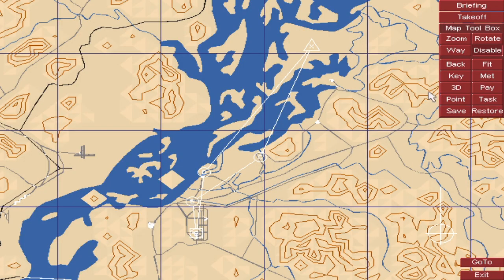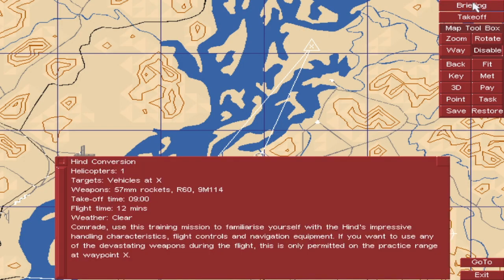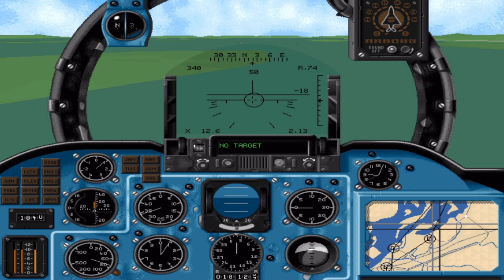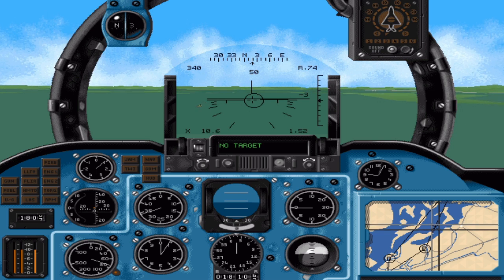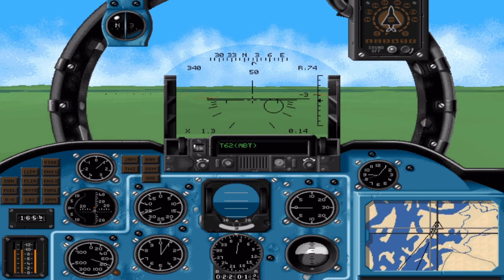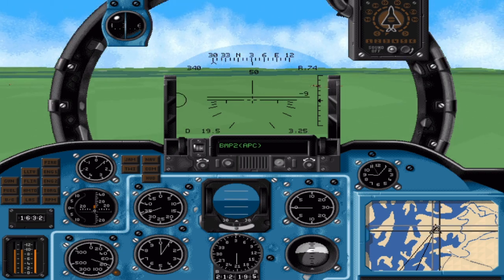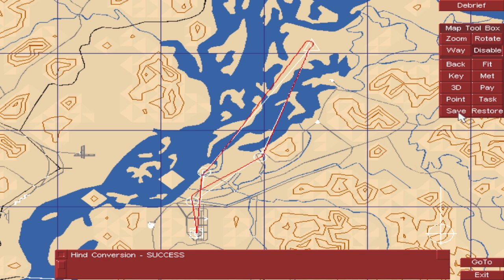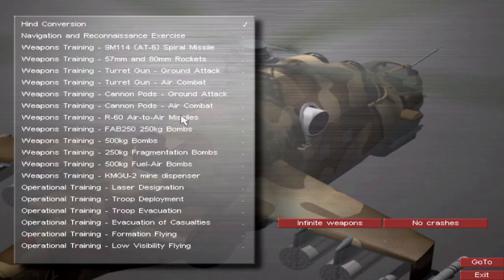Hind, flying tank game; redo of tutorial mission one, think I did better!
I think I'm getting better fast, though not learning quite as rapidly as say Jared from The Pretender. I wish I wasn't slowing down with increasing age. -_-